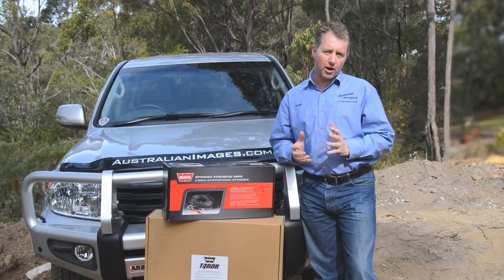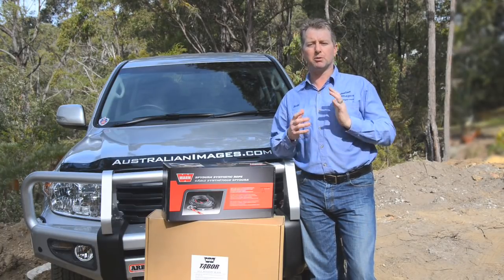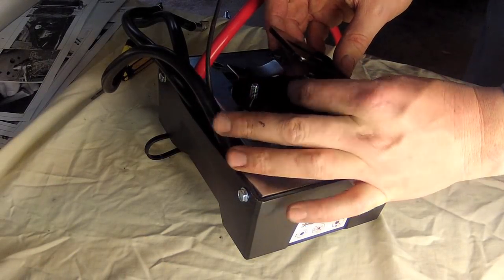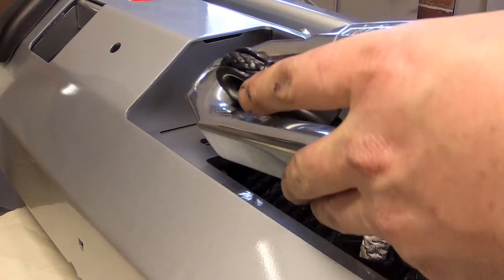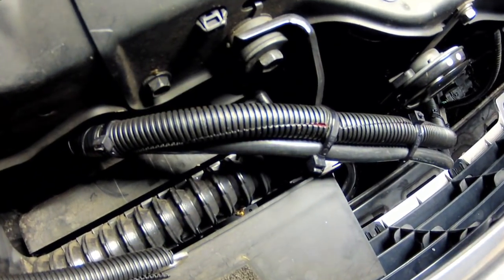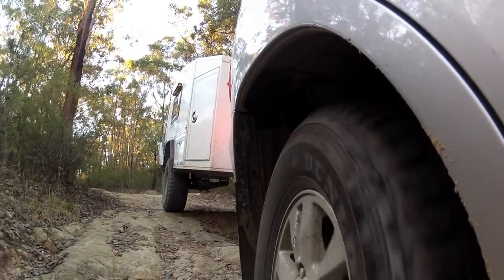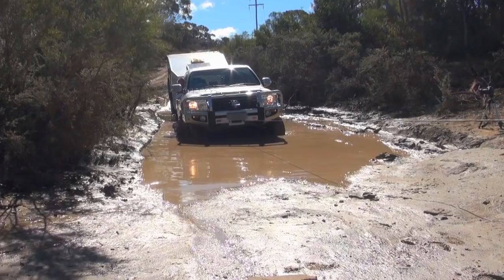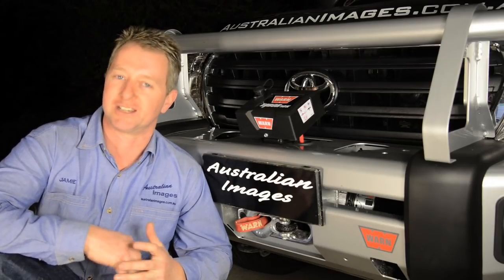Land Cruiser 200: WARN Tabor 10k winch install & test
The selection and installation of a Warn Tabor 10k electric winch into a Toyota Landcruiser 200, followed by a test winch in mud while towing a camper-trailer.